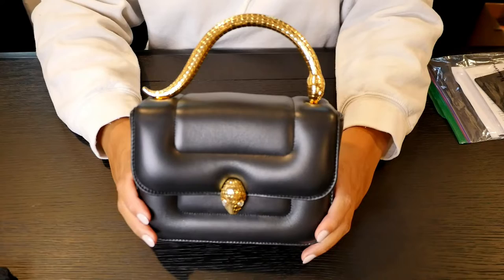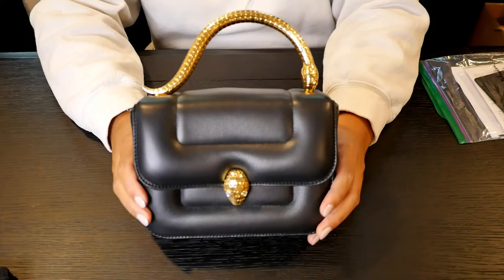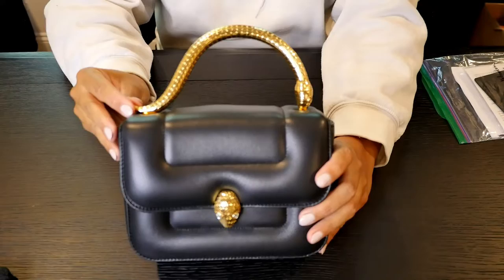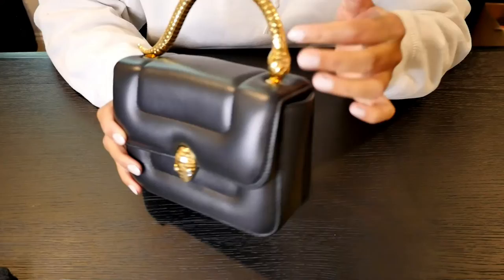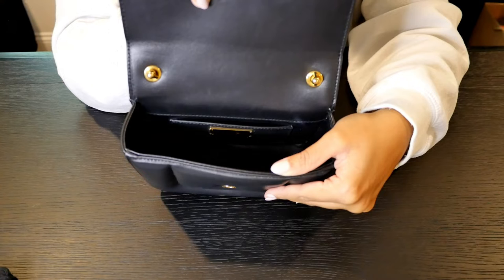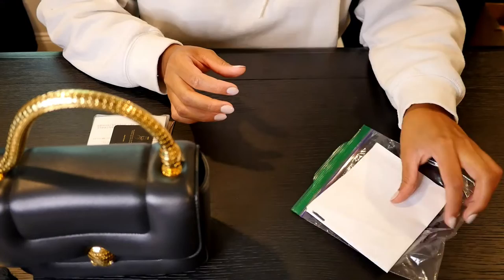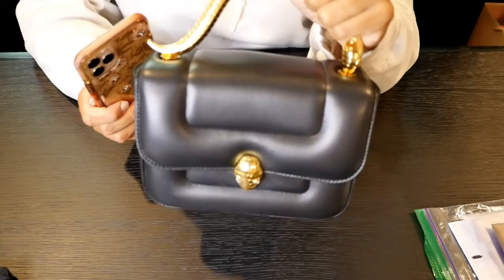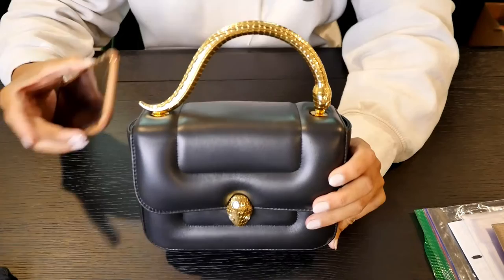Bvlgari Serpenti Mary Katrantzou Bag Review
Hey Guys! So I am back again with another bag review video. This time, I wanted to do a bag review video of one of my favorite bags in my collection. I know that I say this all the time - but this bag is one of my favorites because of its minimalistic, sleek, and has a unique and innovative design! I hope you enjoy this video, more to come!

XoXo,
Holly